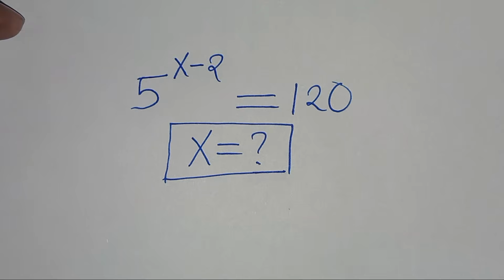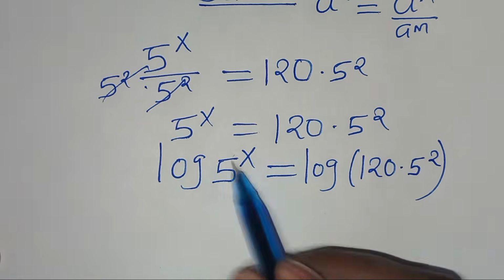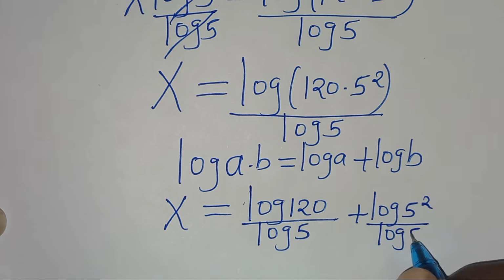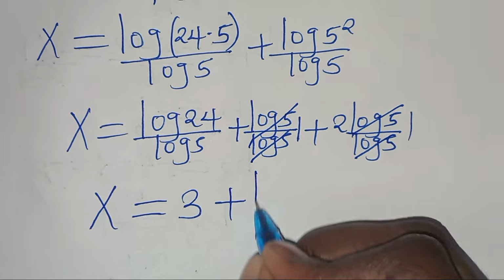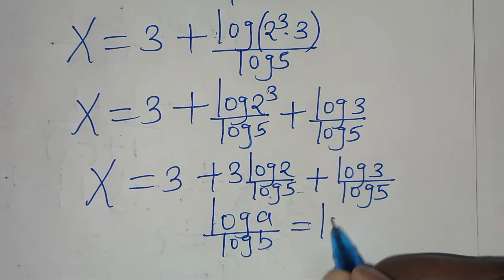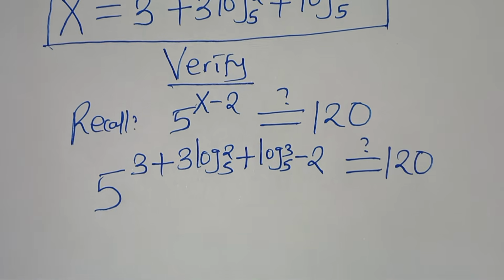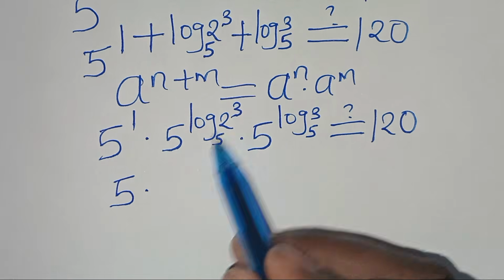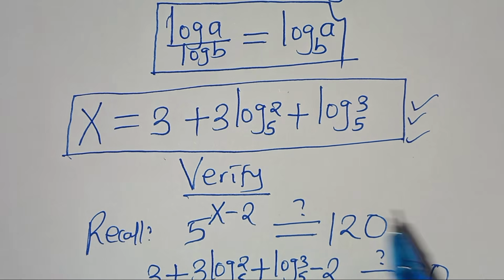Germany | Can you solve this? | Math Olympiad